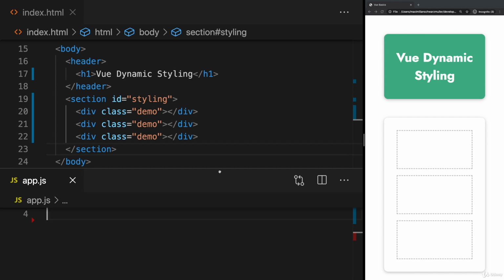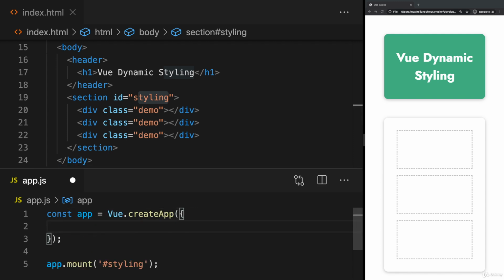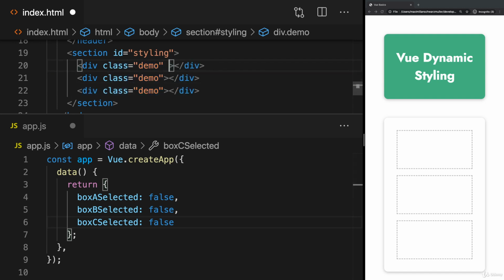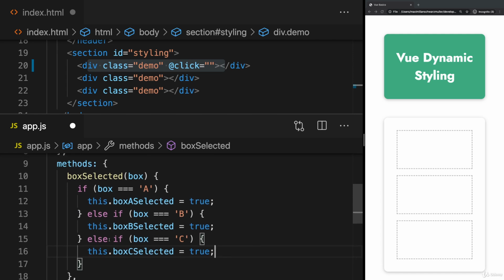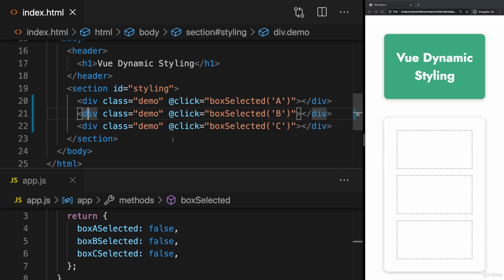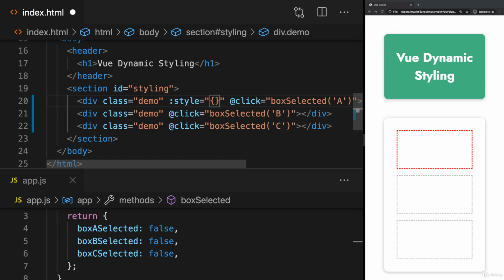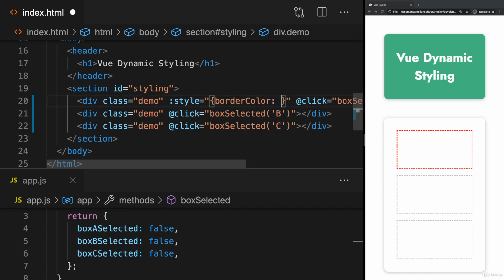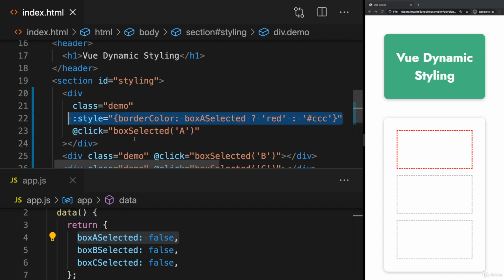II. Basics & Core Concepts - DOM Interaction with Vue. 24. Dynamic Styling with Inline Styles